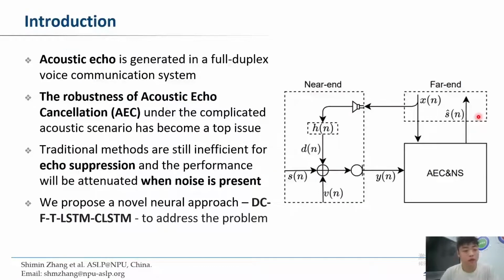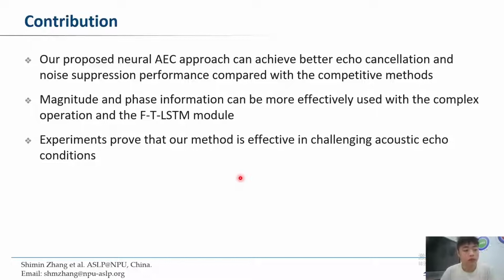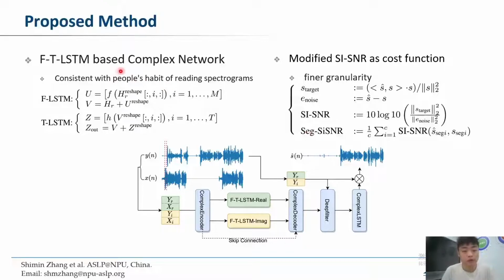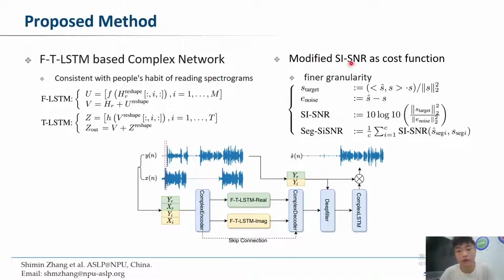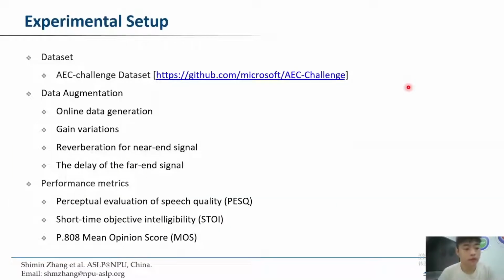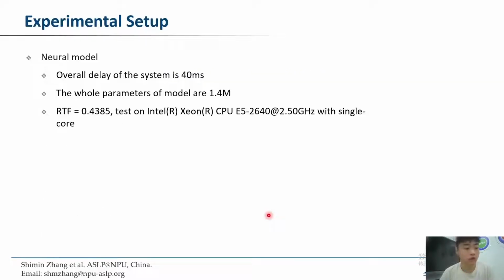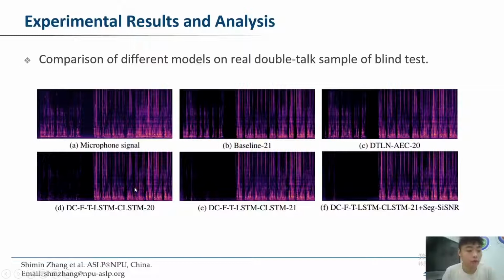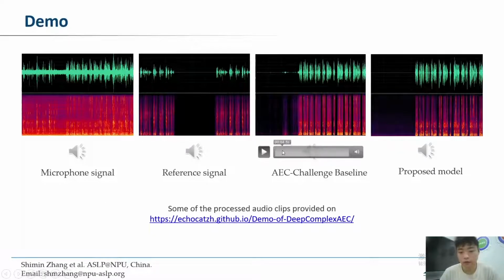F-T-LSTM based Complex Network for Joint Acoustic Echo Cancellation and Speech Enhancement - (Or...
Title: F-T-LSTM based Complex Network for Joint Acoustic Echo Cancellation and Speech Enhancement - (Oral presentation)

Authors: Shimin Zhang (Northwestern Polytechnical University, China), Yuxiang Kong (Northwestern Polytechnical University, China), Shubo Lv (Northwestern Polytechnical University, China), Yanxin Hu (Northwestern Polytechnical University, China), Lei Xie (Northwestern Polytechnical University, China)

Category: INTERSPEECH 2021 Acoustic Echo Cancellation Challenge

Abstract: With the increasing demand for audio communication and online conference, ensuring the robustness of Acoustic Echo Cancellation (AEC) under the complicated acoustic scenario including noise, reverberation and nonlinear distortion has become a top issue. Although there have been some traditional methods that consider nonlinear distortion, they are still inefficient for echo suppression and the performance will be attenuated when noise is present. In this paper, we present a real-time AEC approach using complex neural network to better modeling the important phase information and frequency-time-LSTMs (F-T-LSTM), which scan both frequency and time axis, for better temporal modeling. Moreover, we utilize modified SI-SNR as cost function to make the model to have better echo cancellation and noise suppression (NS) performance. With only 1.4M parameters, the proposed approach outperforms the AEC-challenge baseline by 0.27 in terms of Mean Opinion Score (MOS).

d04s20t03tlk